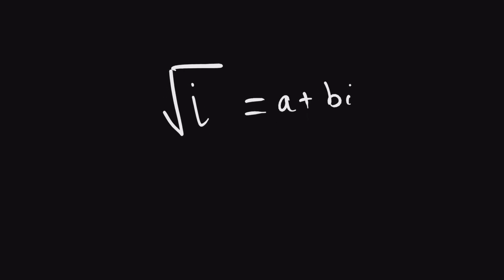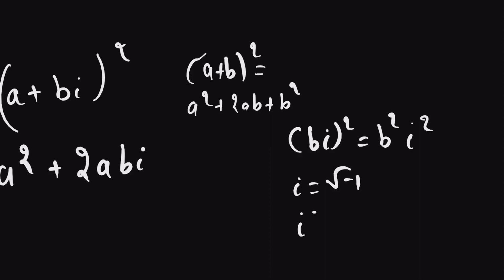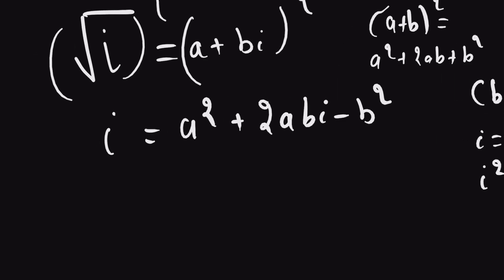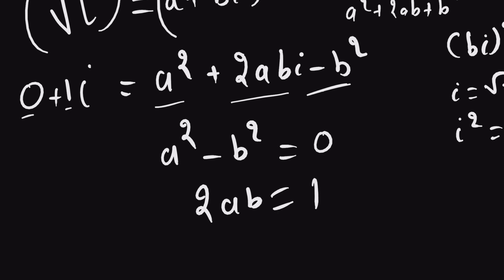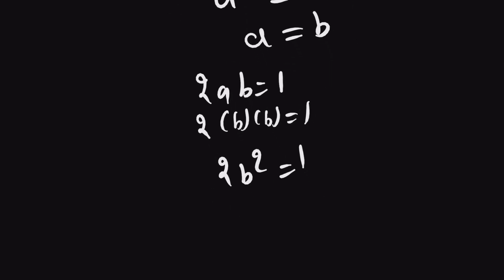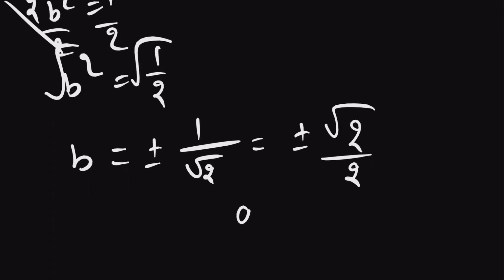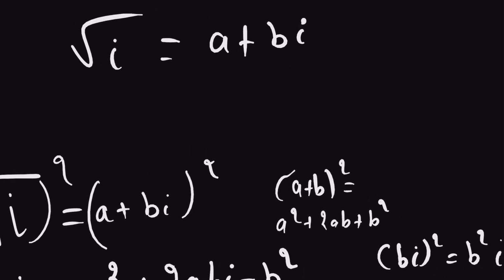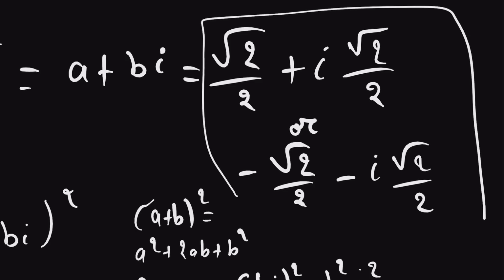Square root of i